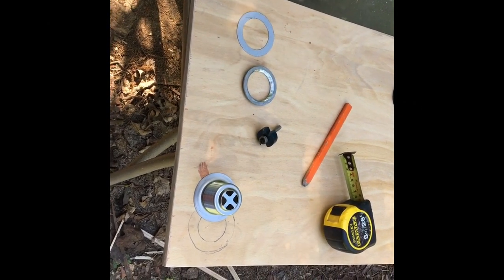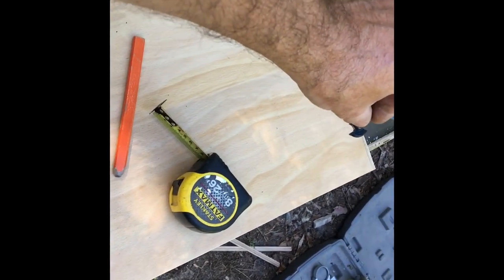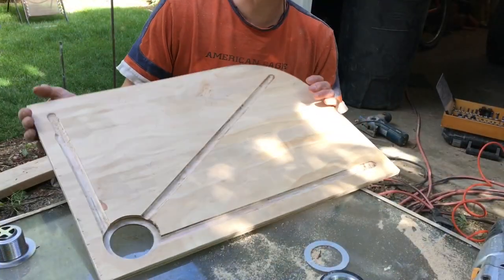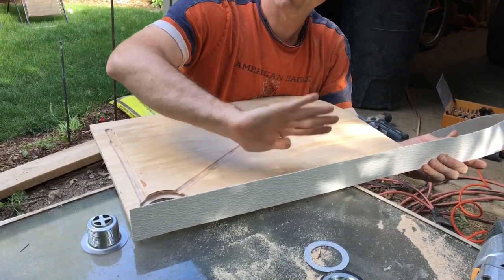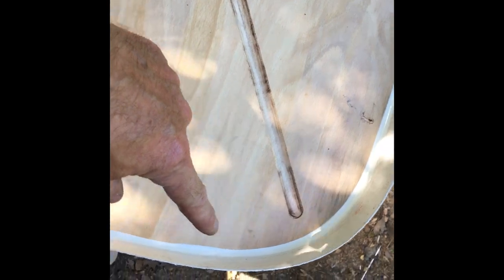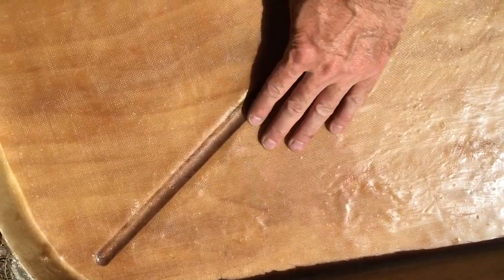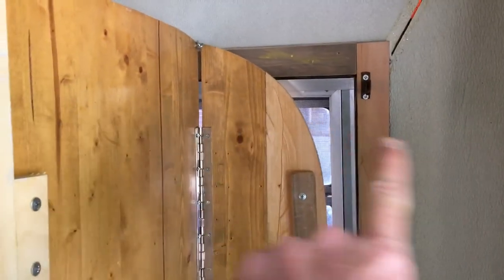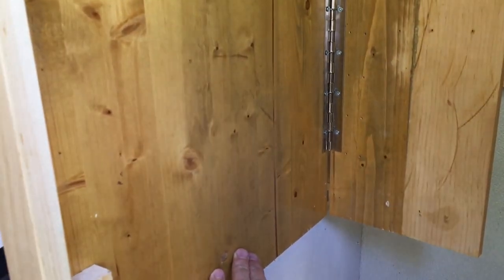Micro shower build for my vintage trailer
Welcome to WaysOutBack!
In this episode I install a shower in my 1976 Surfside trailer. Building a fiberglass shower pan, installing a shower rod and curtain, hooking up the shower head.
Thanks
Zac